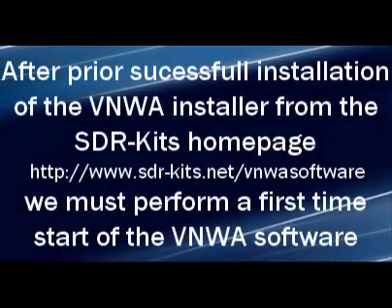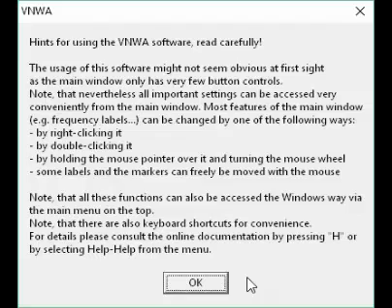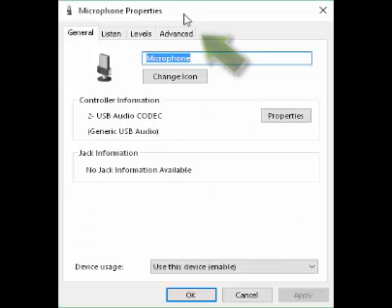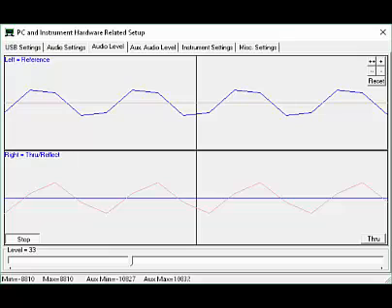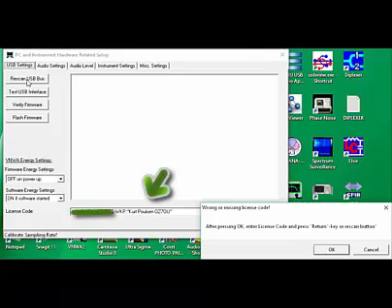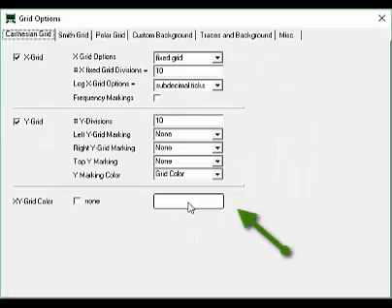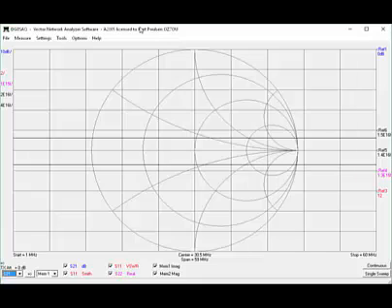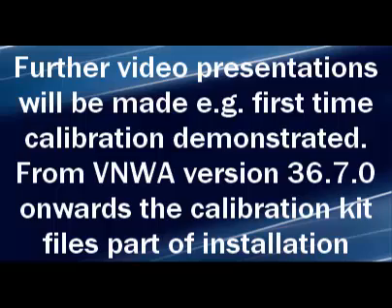First time start VNWA Software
This Video demonstrates first time start of the VNWA Software after installation and in particular version 36.7.0 released may 2017